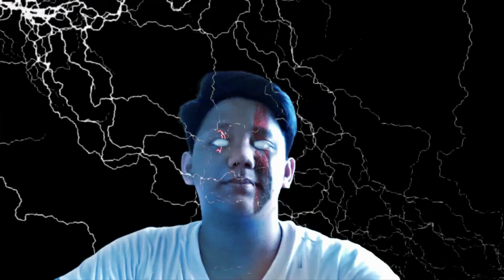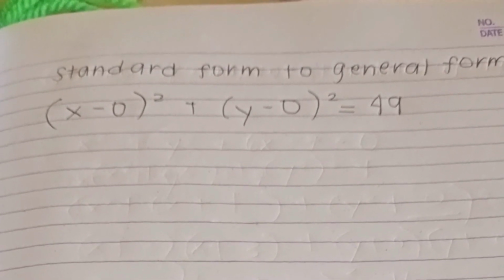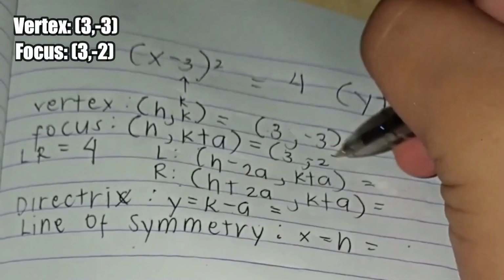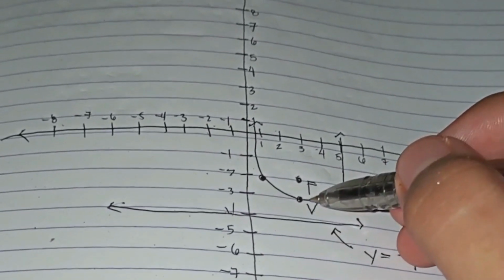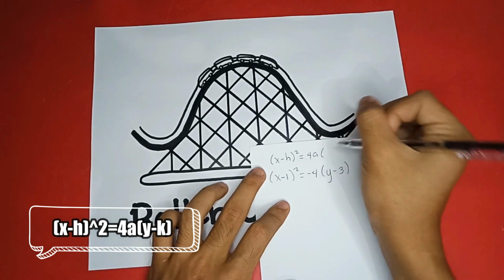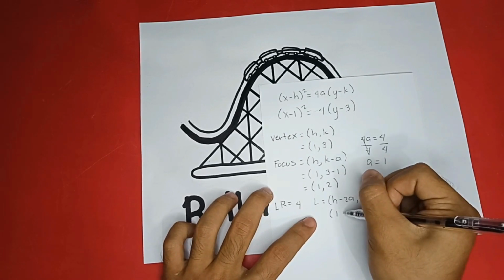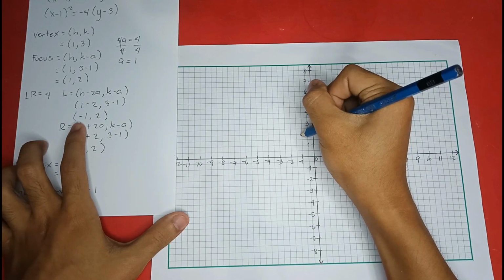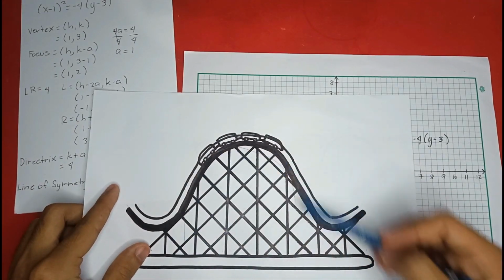All about Parabola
Prepared by:
Esteban, John Lery
Roque, Christian
Cano, Jules Benedict
Suva, Xyrel Marie
Alcantara, Francis Jay